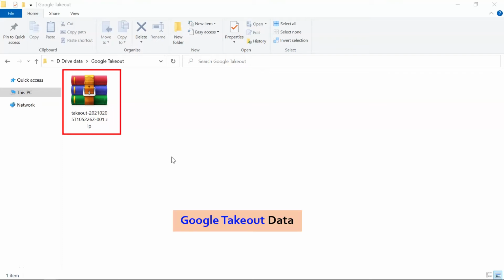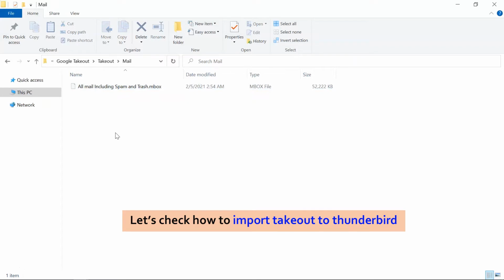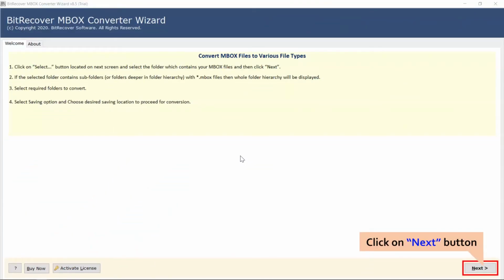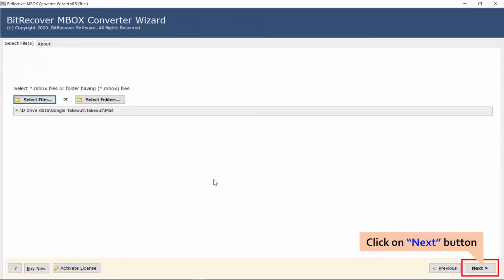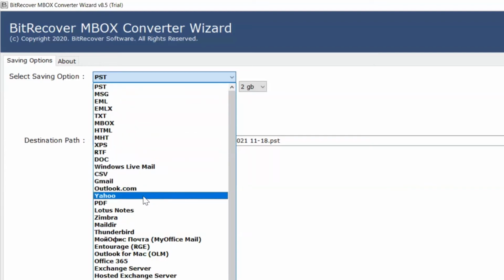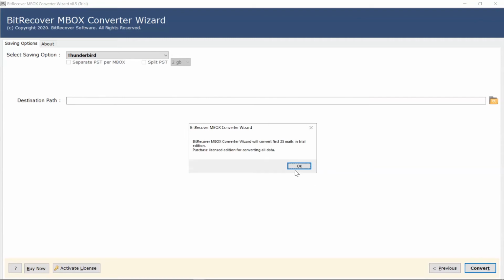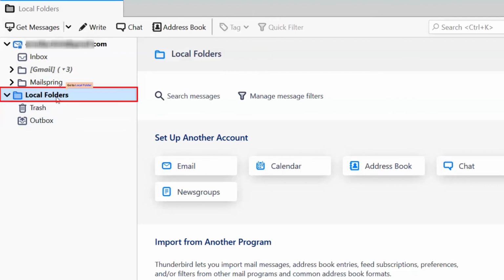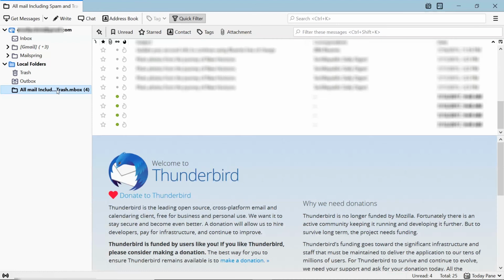Import Google Takeout to Thunderbird Profile with Mailbox Items Effortlessly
Get a direct solution to import Google Takeout to Thunderbird profile together with complete mailbox items. Just watch this complete video to know the step-by-step process for importing Google Takeout exported MBOX files into Mozilla Thunderbird directly. Let’s start now.

How to Import Google Take to Mozilla Thunderbird – Complete Steps
Step 1 – First of all, download and install MBOX Converter Wizard on your computer.
Step 2 – Start Google Takeout to Thunderbird Import Software and choose one option from Select Files or Select Folders.
Step 3 – Browse Google Takeout exported mailbox files and upload them into software panel.
Step 4 – Select MBOX files from software interface and click on the Next button to continue.
Step 5 – Choose Thunderbird as saving option from available listed options. The tool will automatically choose default destination path to store imported files as Thunderbird local folders.
Step 6 – Start Mozilla Thunderbird email client and view imported Google Takeout files under local folders.

Google Takeout to Thunderbird Import Tool Features
It allows users to import multiple Google Takeout exported mailbox files to Thunderbird. Therefore, users can save their time and effort.
The tool supports Google Takeout exported mailbox files of Gmail as well as Google Workspace.
Google Takeout to Thunderbird import software is a fully automatic solution that takes very less efforts.
This application preserves all mailbox items such as Email, Attachments, To, Cc, Bcc, From, Subject, Signature, Headings, Hyperlinks, Date, Time, Year, and all.
The tool is available for Windows as well Mac Operating System users. It comes with free demo edition.